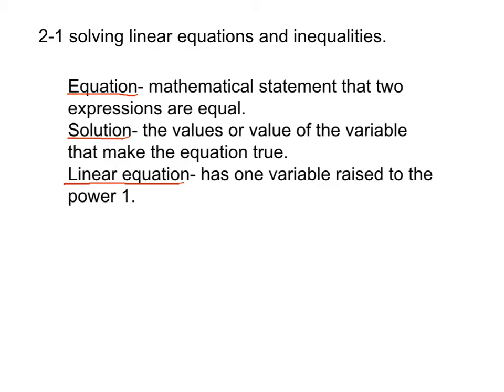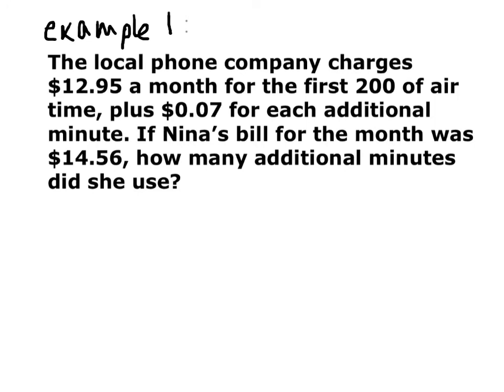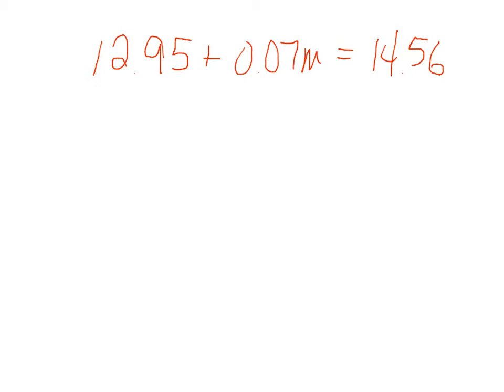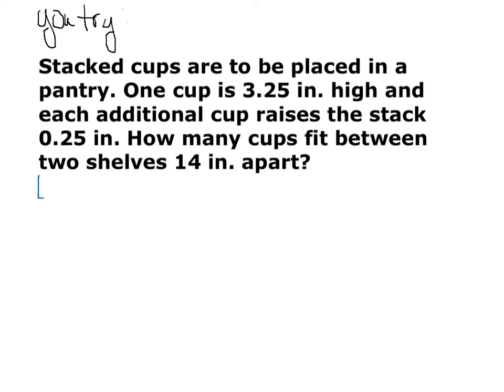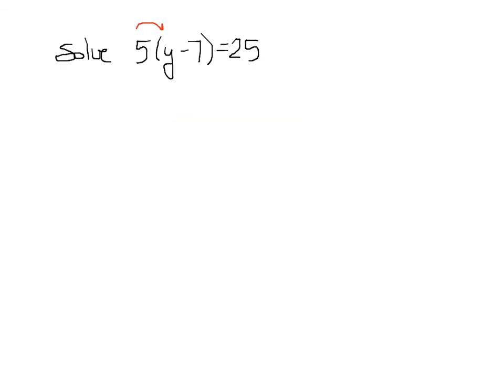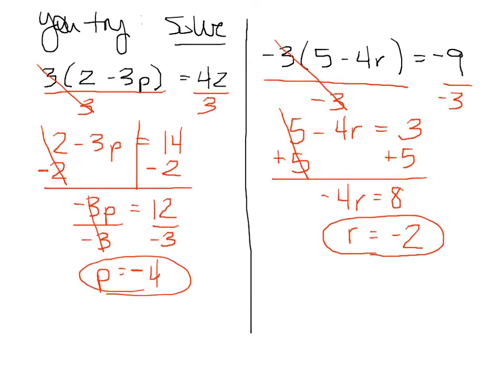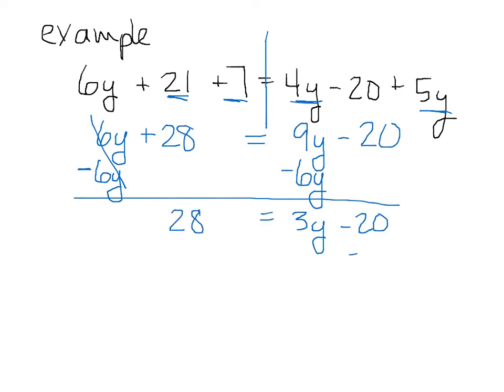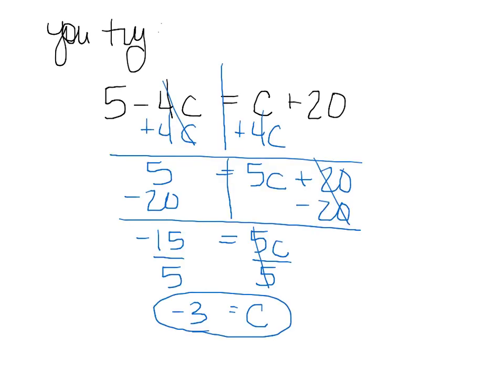2-1 part 1. solving linear equations and inequalities.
2-1 solving linear equations and inequalities part 1